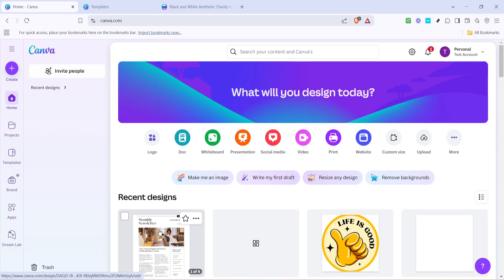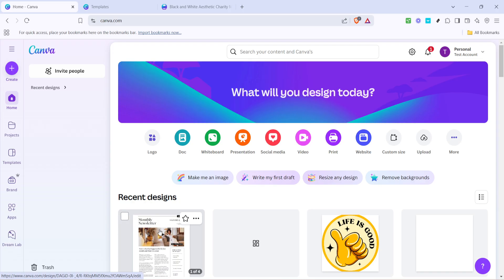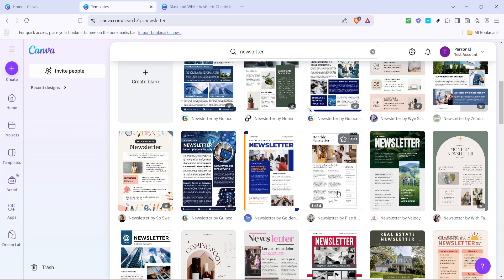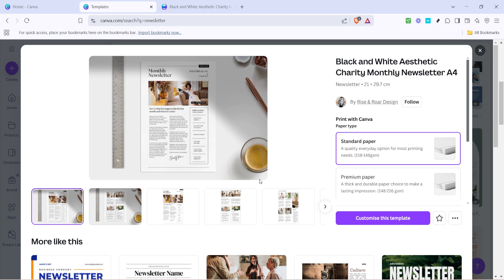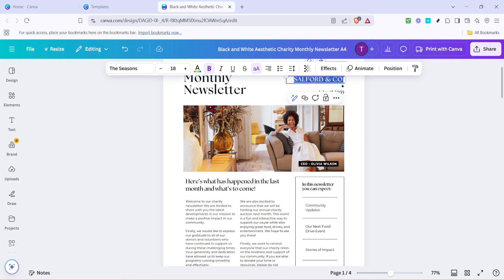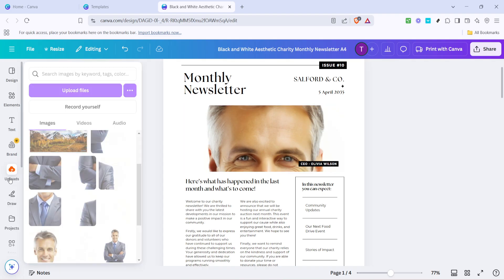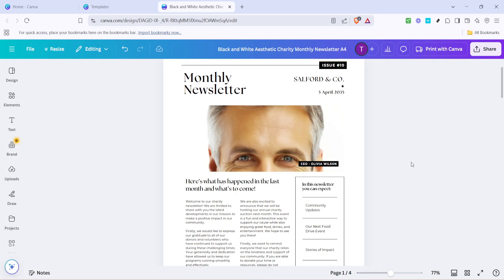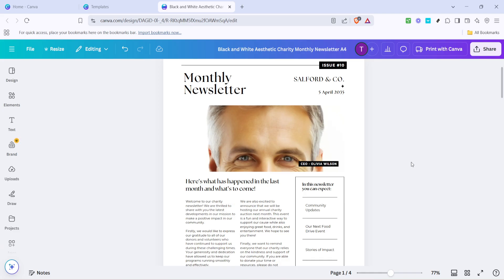How to Create a Newsletter with Canva (Full 2025 Guide)